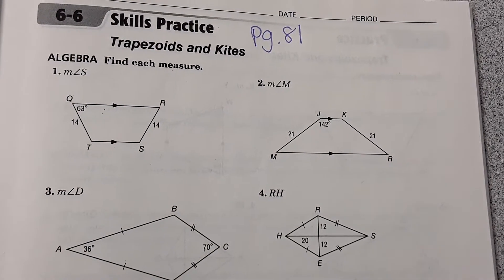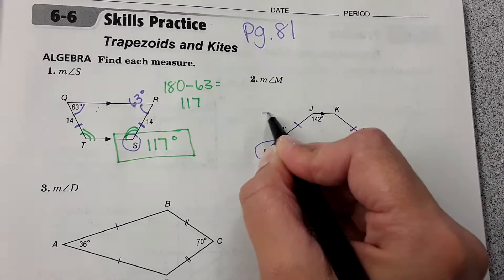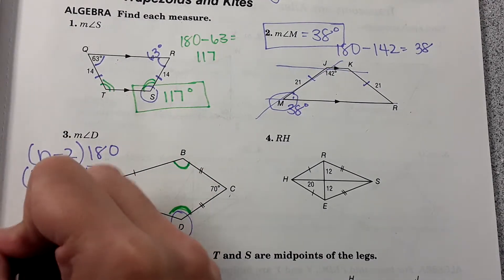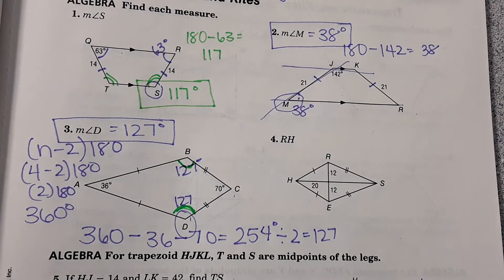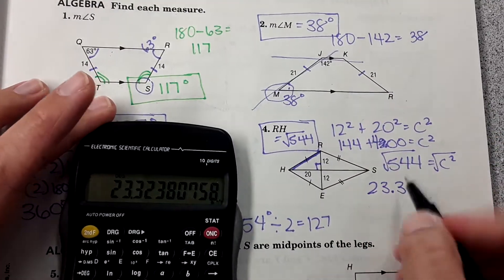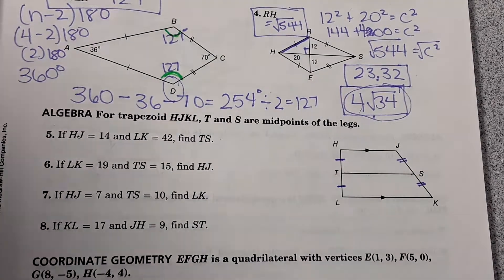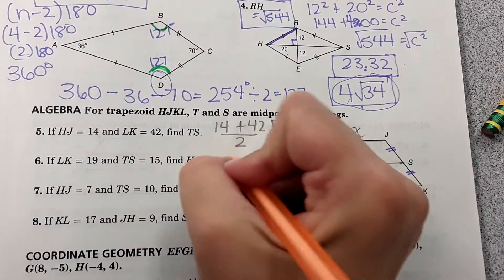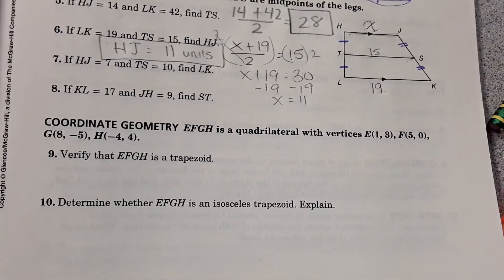Workbook 6-6: Trapezoids and Kites